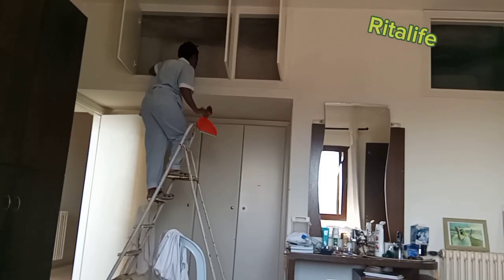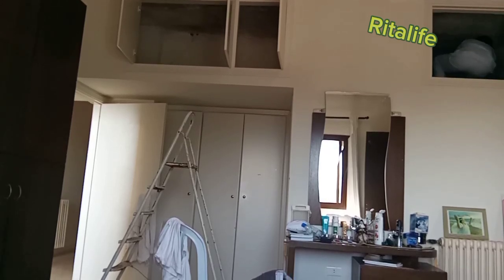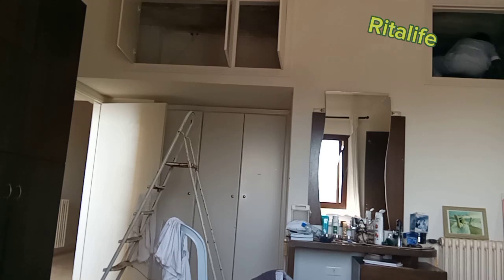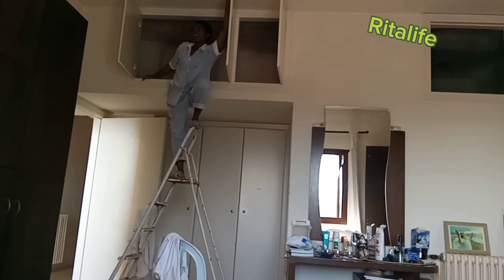Room Washing & Deep Cleaning housemaid lifestyle in lebanon#shagala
Deep cleaning and washing room once in a year